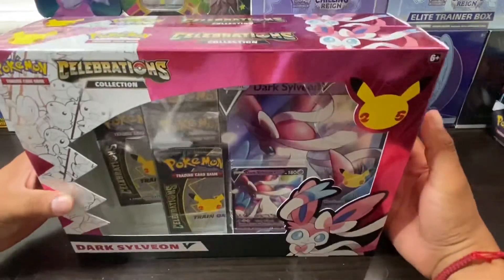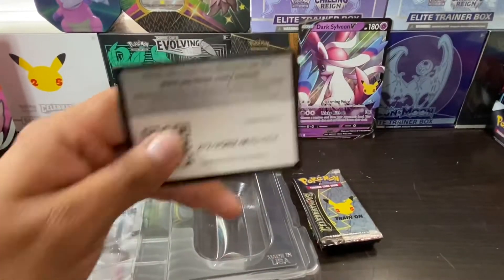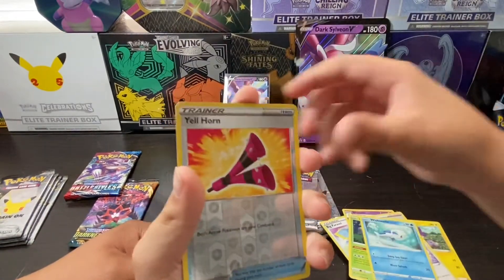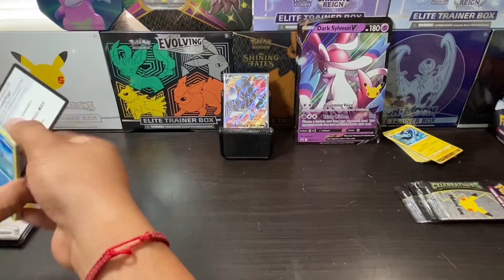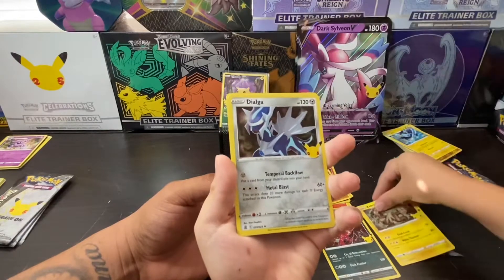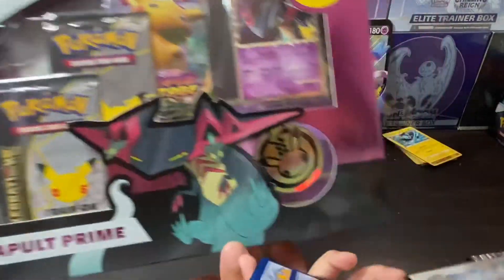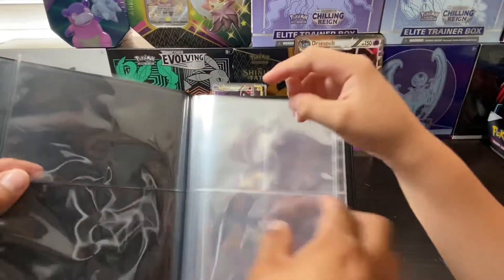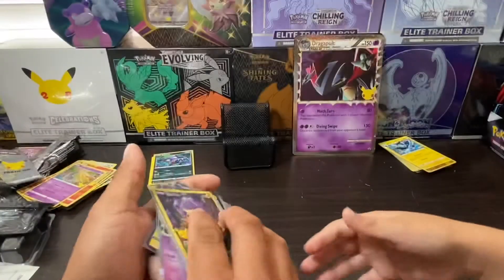NEW DARK SYLVEON V BOXES OPEN + DRAGAPULT PRIME BOX AMAZING PULLS🤩🔥🔥pokemon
Hey everyone welcome back to another day of Pokémon openings we have the new boxes from celebrations and are happy to opened them for all of you will be opening more for all of you. Hope you all enjoy this video my son been waiting for this day and I’m glad to do this with my boy. Please leave a like and subscribe to the channel you guys do not want to miss more exciting stuff to come and I appreciate all of your support and glad to be doing this.